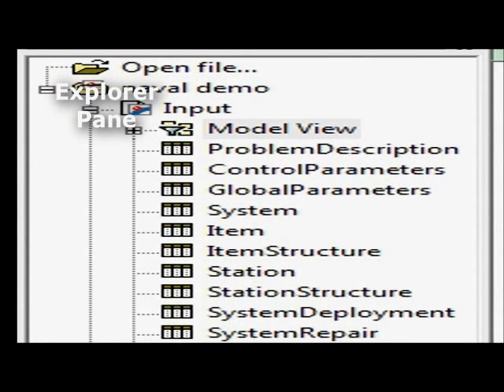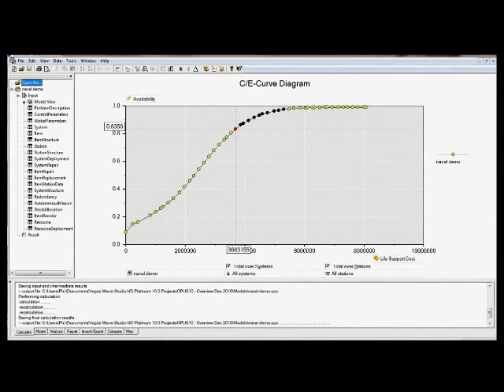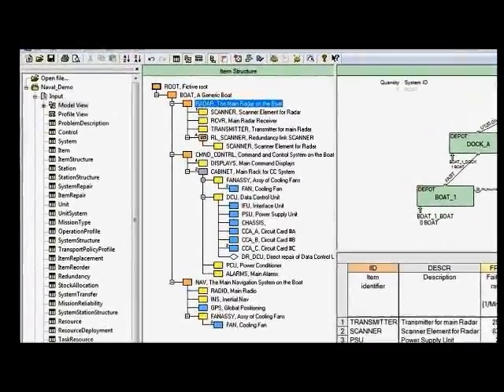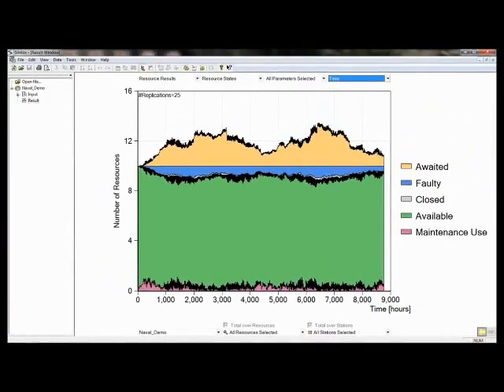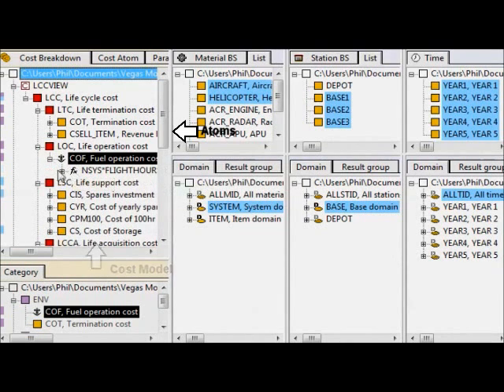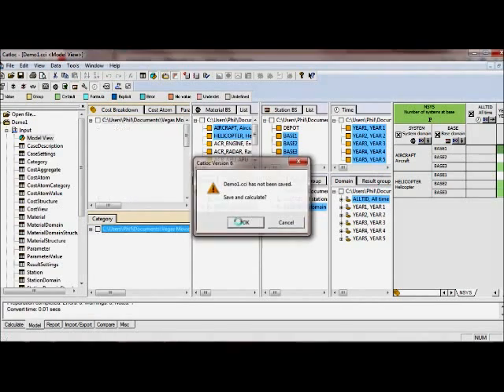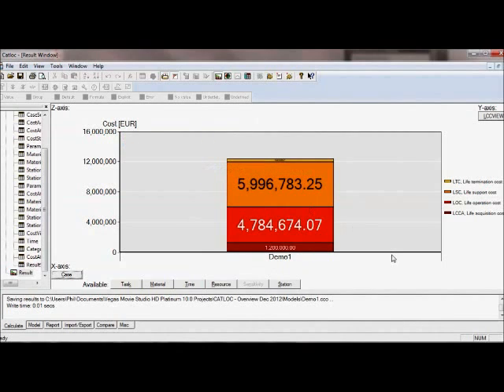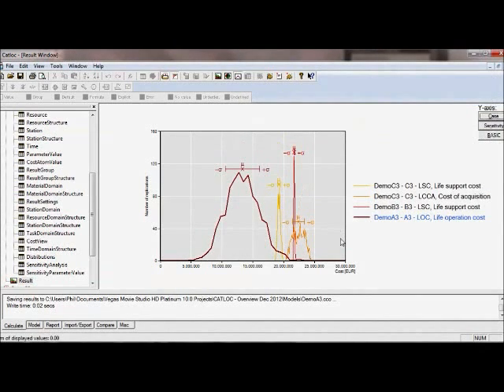Introduction to the OPUS Suite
This video provides a comprehensive overview of the OPUS Suite, the world leading decision analysis, logistics optimization, and capability simulation tool.